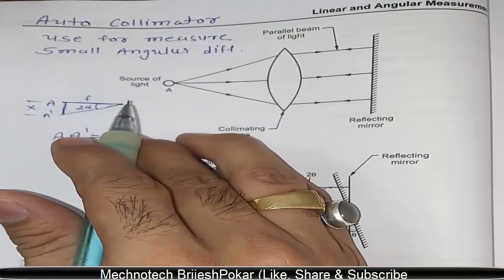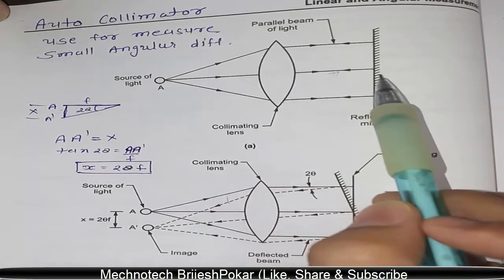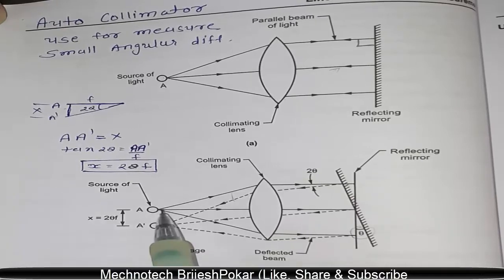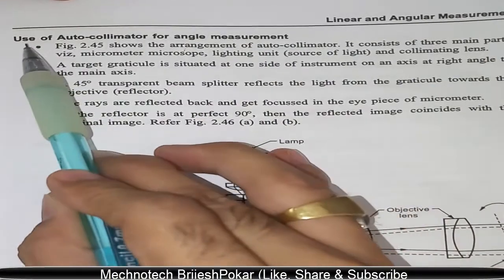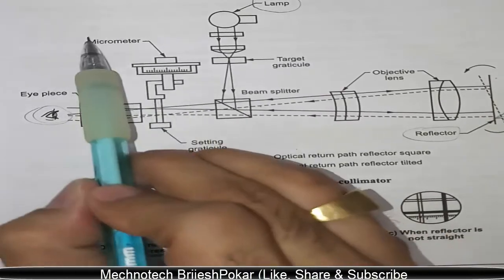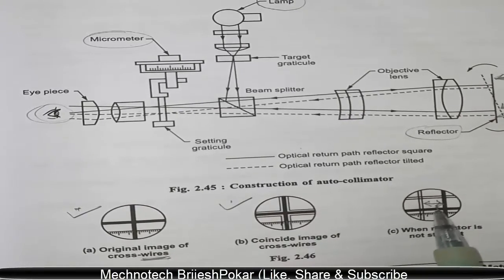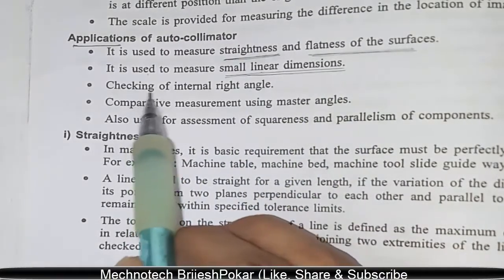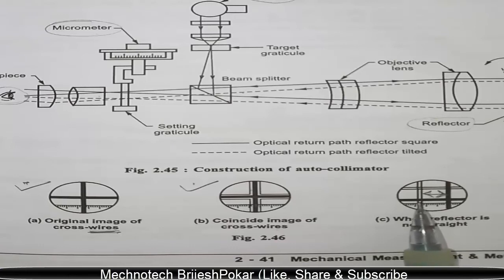MMM Lecture 12 Auto Collimator| Angular Measurement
Angular Measuring Instrument